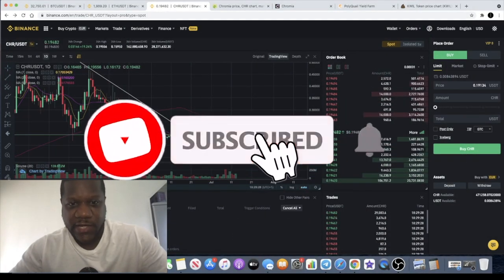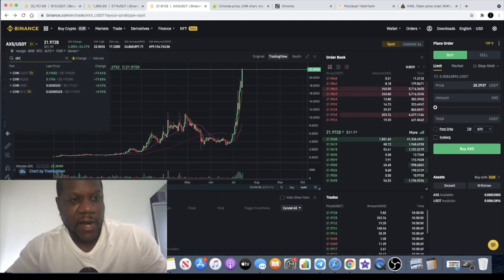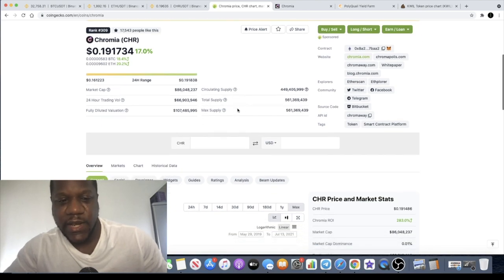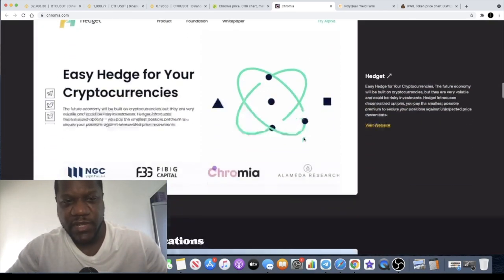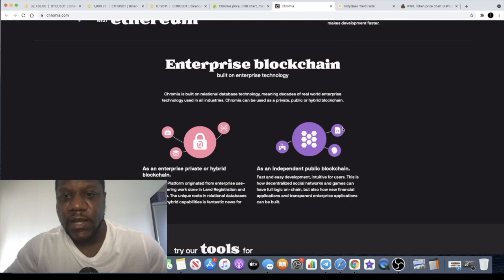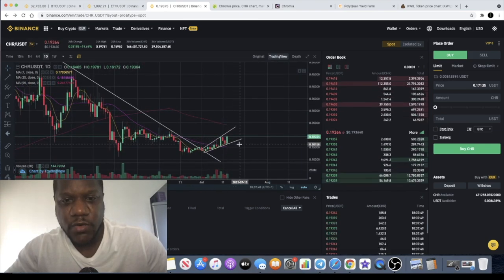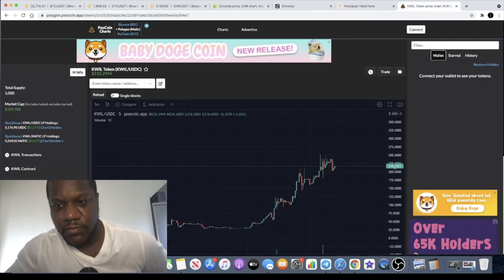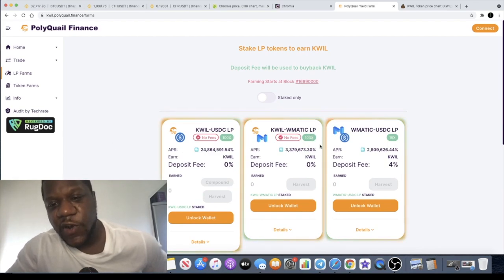Why I'm Bullish on This Altcoin? CHROMIA $CHR HUGE MOVE SOON? + Bonus Polygon Farm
Chromia $CHR token has real world integration & staking. $CHR is also useable with NFT & gaming cryptocurrency "My Neighbour Alice" $ALICE. Also check out Polyquail Finance on the Polygon $MATIC Network